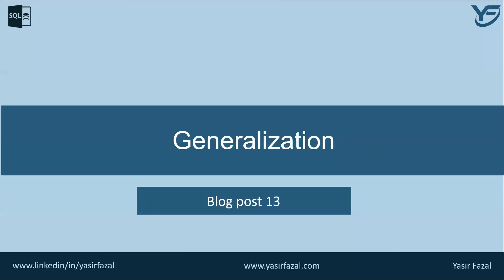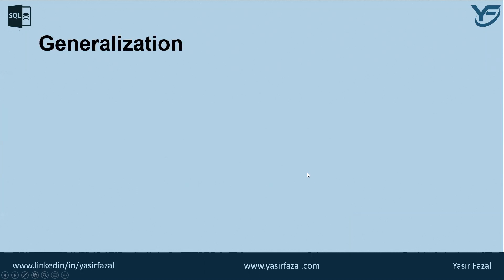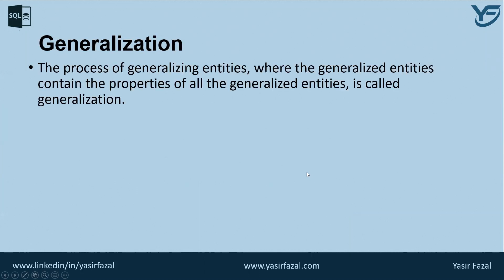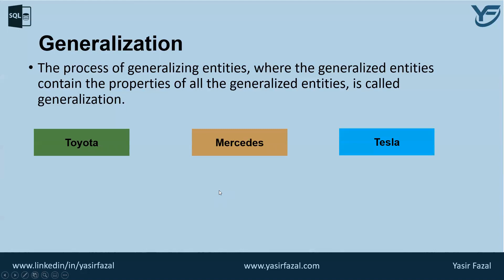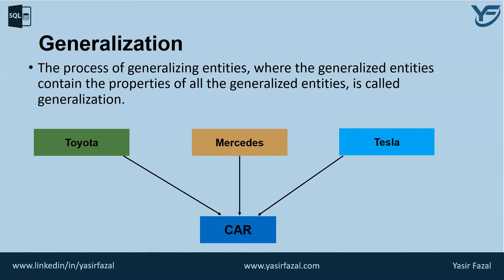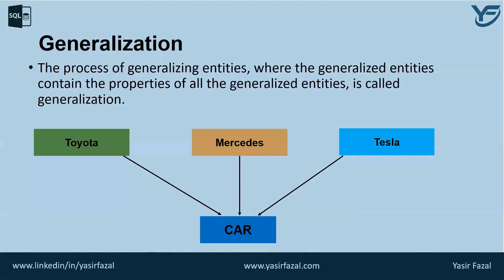what is generalization in dbms | Generalization in MSSQL, Define Generalization |DBMS Course Part 13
The process of generalizing entities, where the generalized entities contain the properties of all the generalized entities, is called generalization.
what is generalization in dbms, Generalization in MSSQL, Define Generalization, DBMS Course